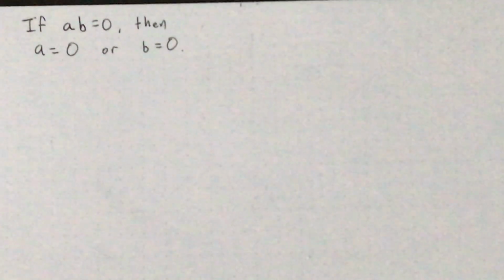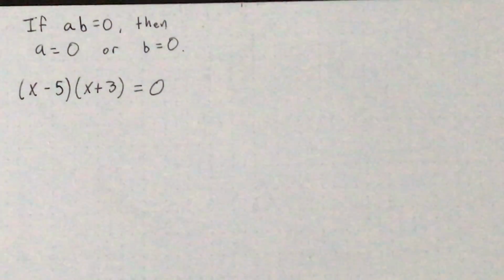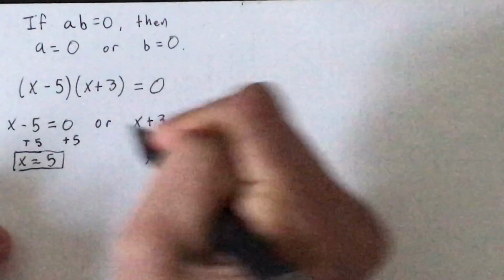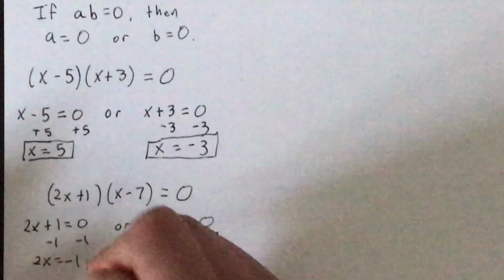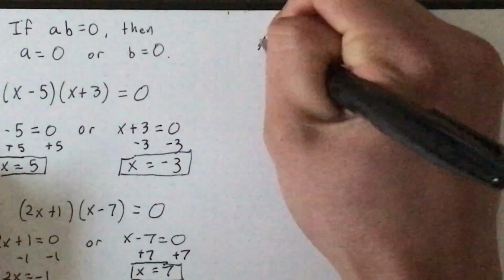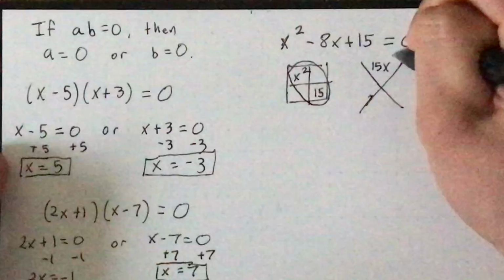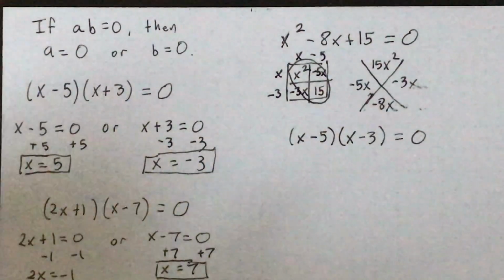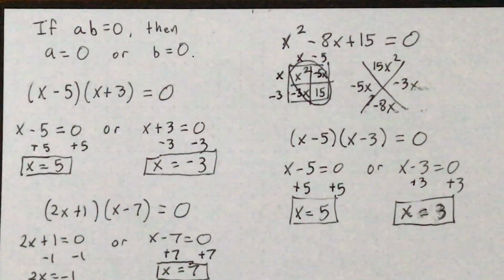Zero Product Property - Sample Problems